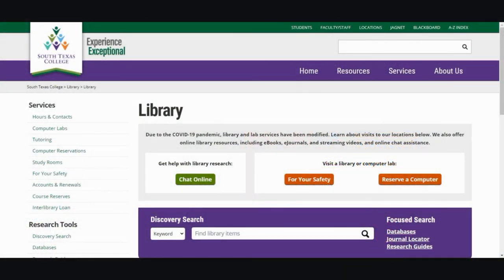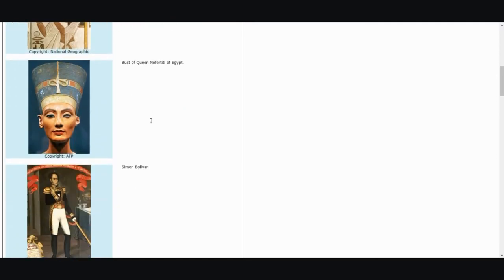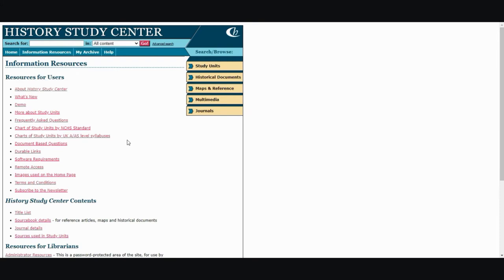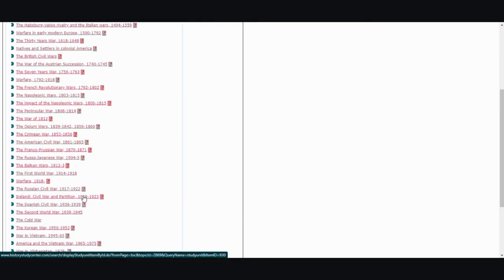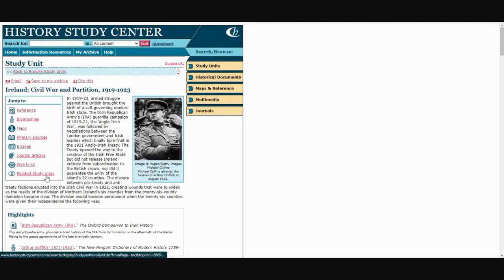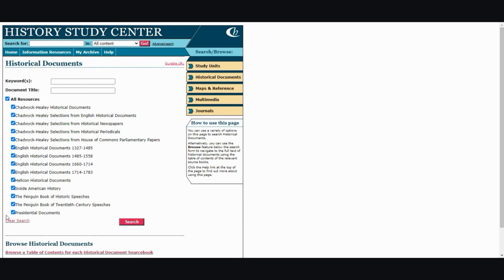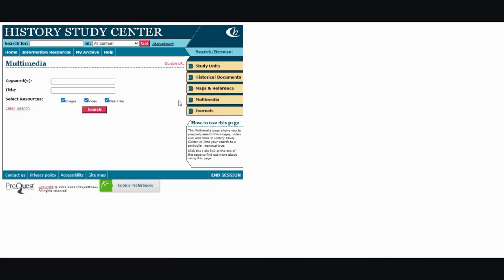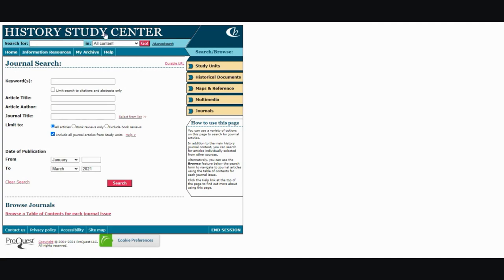Database Spotlight: History Study Center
History Study Center is an online resource providing a vast collection of digitized primary and secondary sources for the study of history. It is suitable for a wide range of uses, from students looking for quick and reliable facts on a historical topic, to examining hard-to-find primary source texts. It covers global history from ancient times to the present day!

Just a reminder that you will need to use your STC username/password in order to view the database from off-campus.